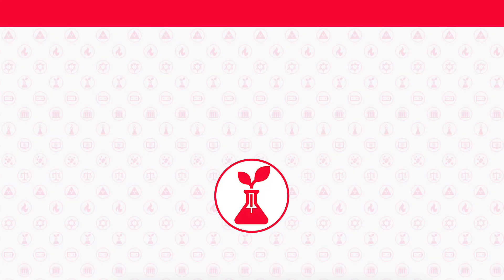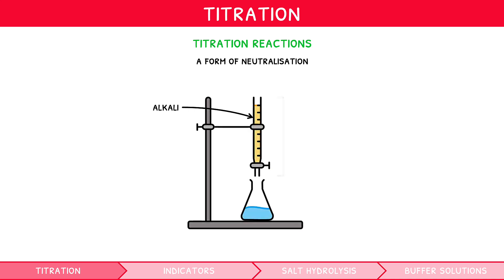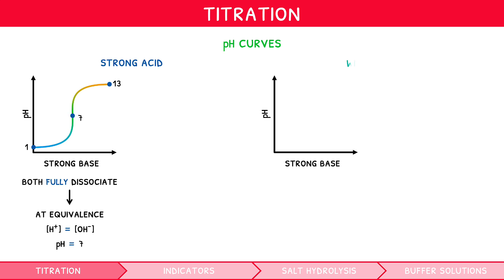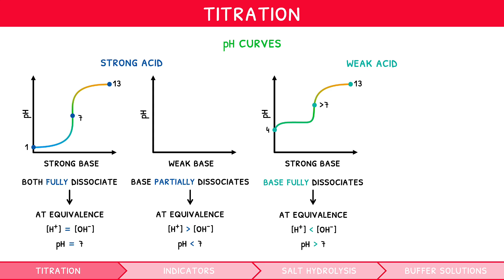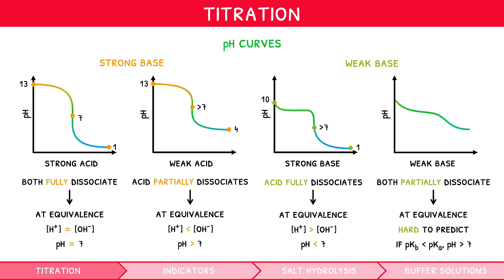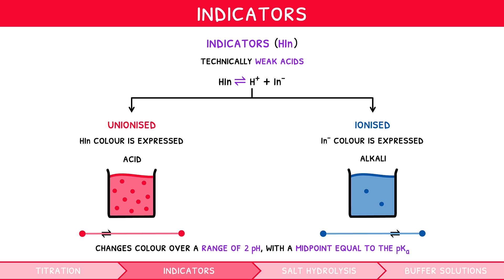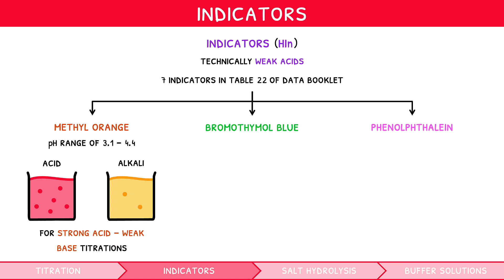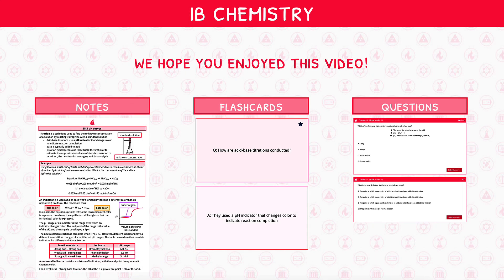IB Chemistry Topic 18.3 (HL): pH curves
This video commences with the set-up of titration reactions, followed by the explanation of how the resulting acid-base pH graphs are formed. It then dives into indicator theory, explaining their mechanism, optimal use, and important types to remember. Next, salt hydrolysis in water is explained with an example question. The video finishes by explaining acidic and basic buffer solutions in depth, and their resulting titration graph.

00:00 Introduction
00:27 Titration
00:57 Acid-base pH curves
03:12 Base-acid pH curves
03:19 Indicators
04:06 Indicators in titration
04:17 Types of indicators
05:27 Salt hydrolysis
05:30 Preview finished!